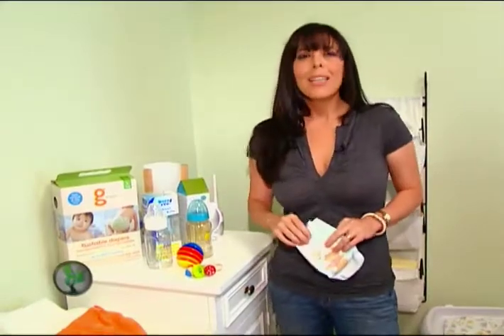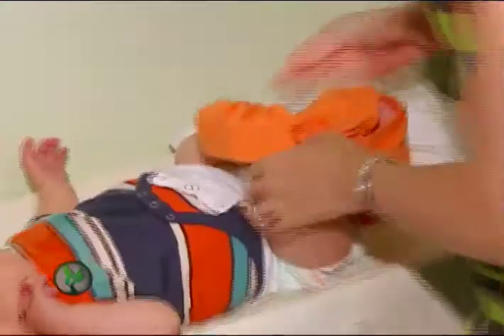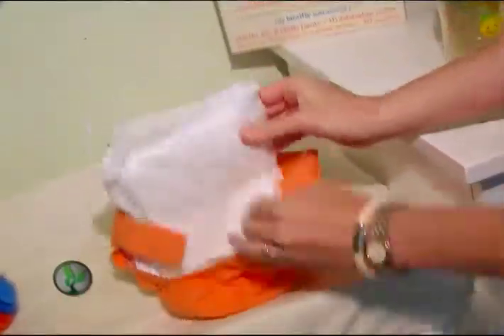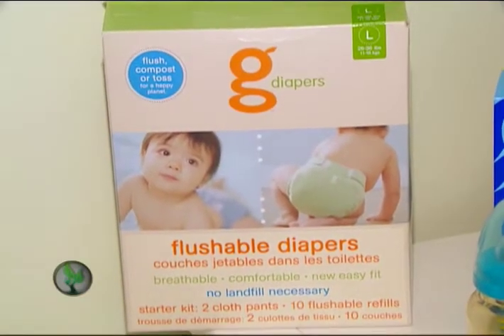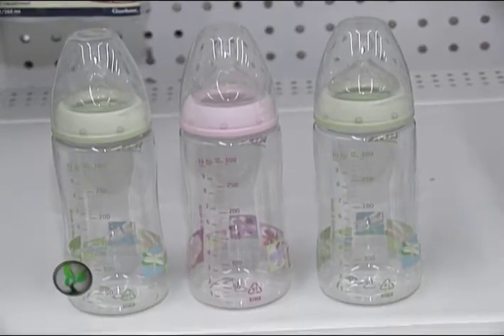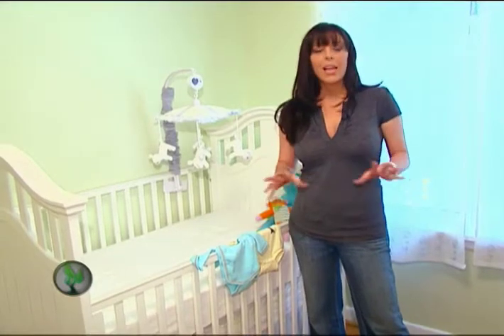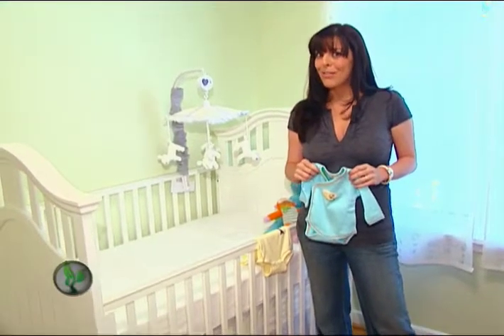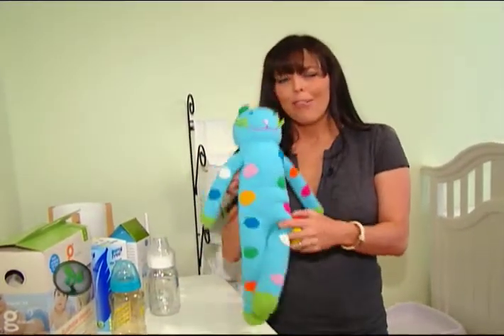HOW TO GREEN YOUR BABY!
The ABC's on what you need to know to keep your baby happy, healthy, and toxic-free.

Going green with your baby means making eco-friendly choices for their and the planet's health. This can include using cloth diapers instead of disposable ones, choosing organic and non-toxic baby products, and reducing waste by buying reusable items instead of disposable ones.

 When shopping for baby gear, look for products made from sustainable materials like organic cotton and bamboo. You can also prioritize buying from companies with environmentally friendly practices and minimal packaging.

Additionally, you can reduce your baby's carbon footprint by breastfeeding, using a baby carrier instead of a stroller, and avoiding single-use plastics like disposable wipes and formula containers. Making small, conscious choices can help create a greener future for your child and the planet.

Other resources:

Cool Eco-Friendly Toys Your Kids Will Love!

ABOUT THE ECO HUB:
The Eco Hub makes it easier for people to find sustainable products from brands and companies that care about people and the planet.
Check out The Eco Hub news, tips, and guide on how to live a more mindful life.

Other resources: